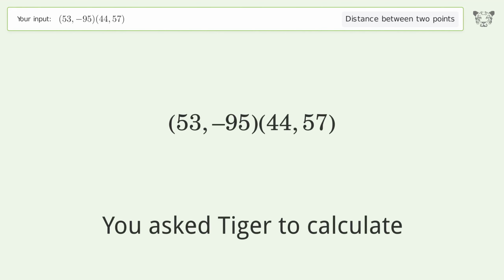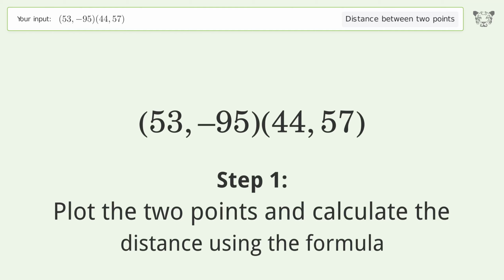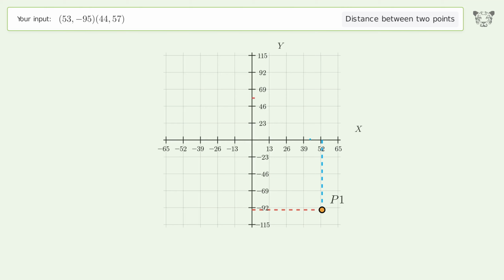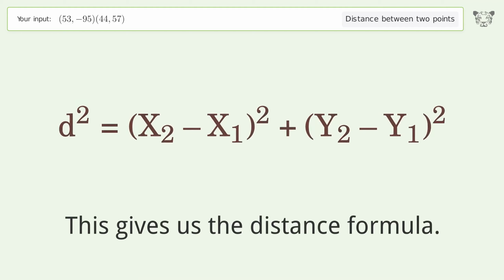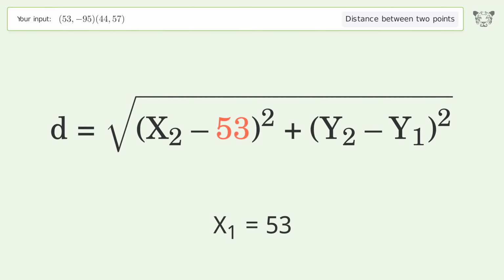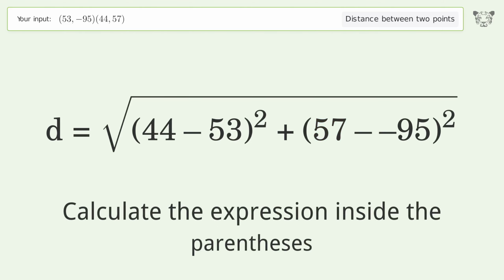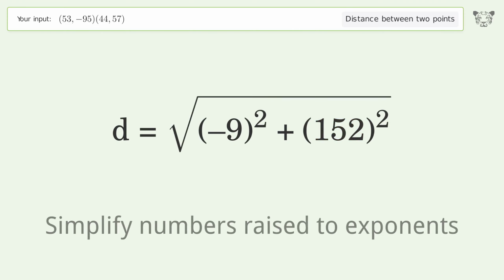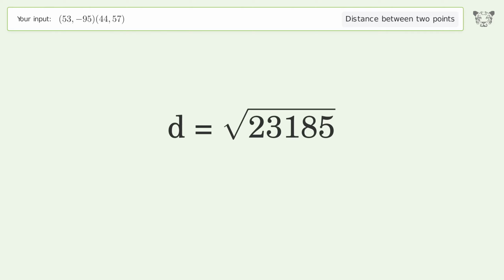Find the distance between two points p1 (53,-95) and p2 (44,57): Step-by-Step Video Solution